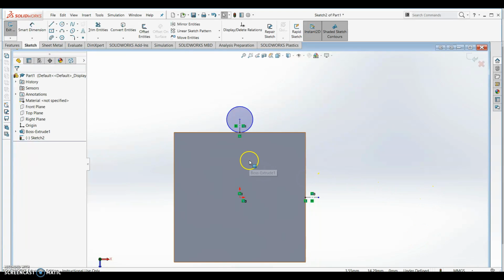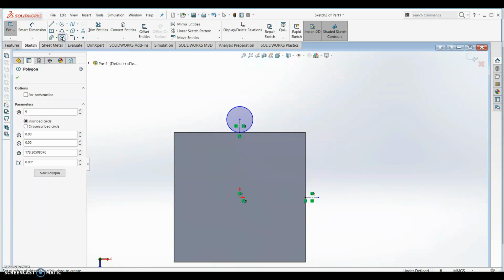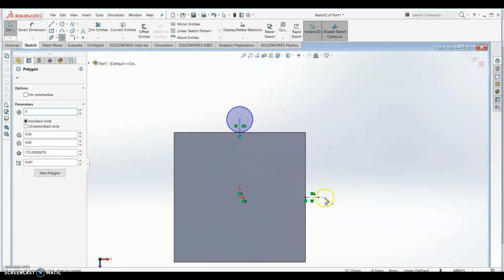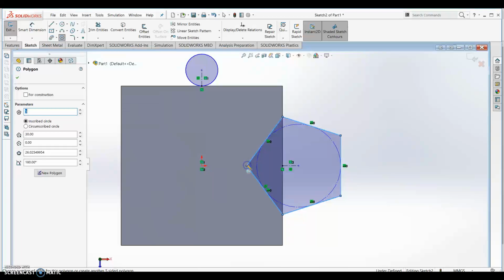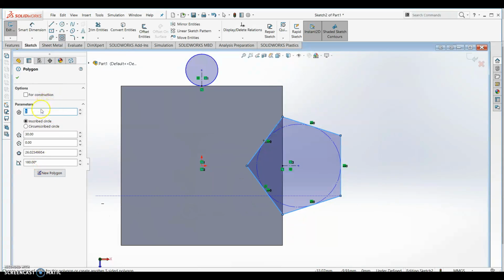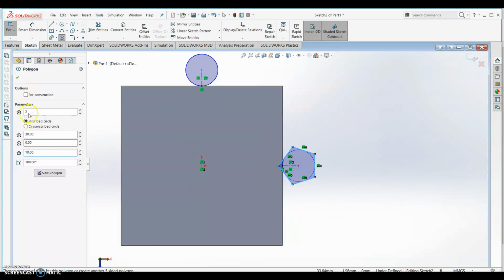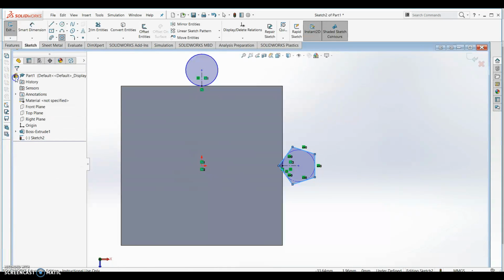Polygon tool for Solidworks Puzzle Piece